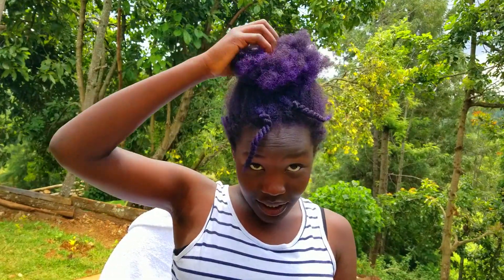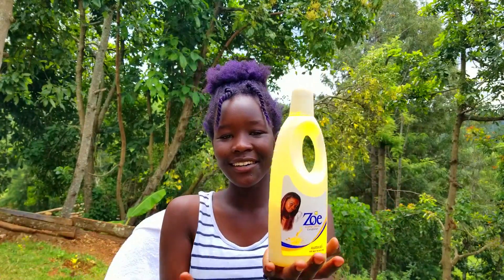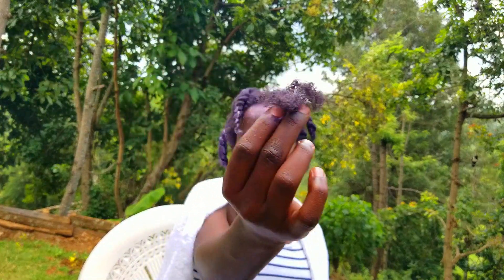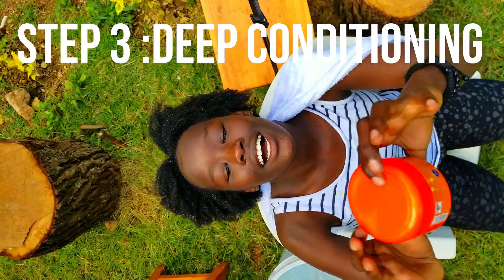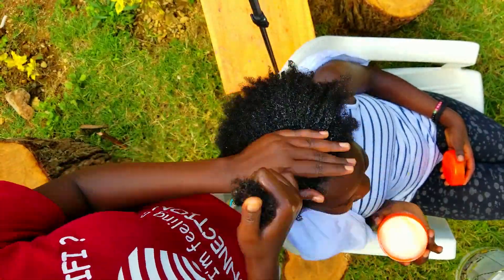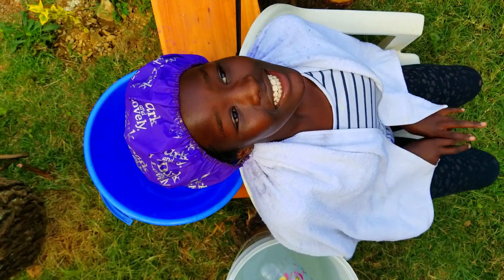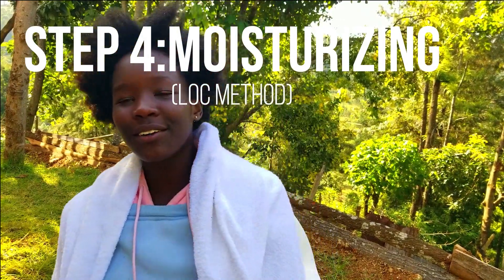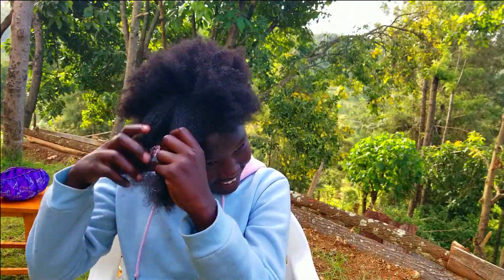My Hairwash Routine|Purple Days Are Oveerrr!!!||AllAboutLaura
~hi guys today I'm going to show you my hairwash routine since most of you asked for it on my previous video.

products used in the video:
-basic conditioner(zoe)
-mikalla shampoo
-miadi protein treatment
-kentaste coconut oil
-mikalla leave in treatment

PEAAACEEE!!!